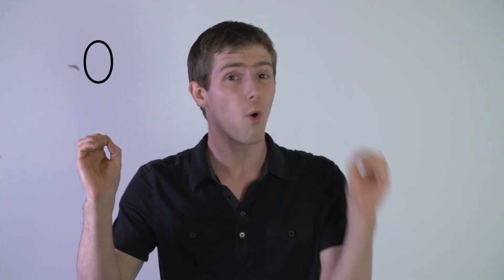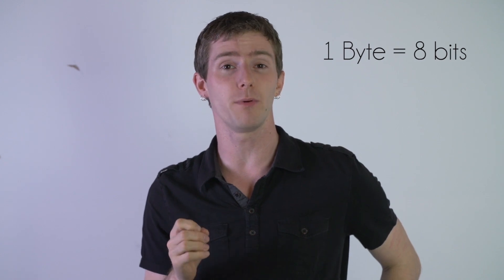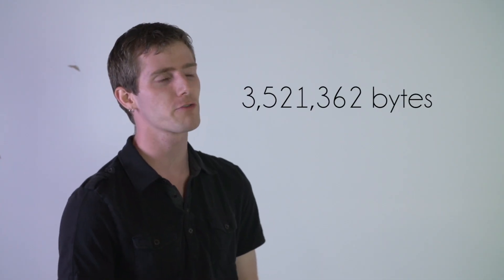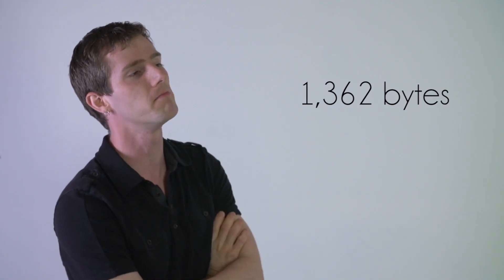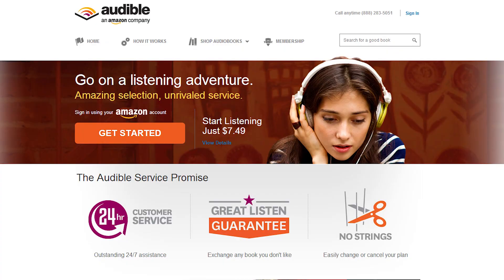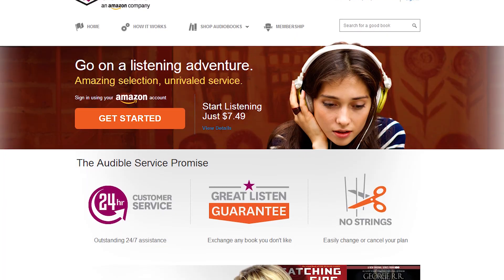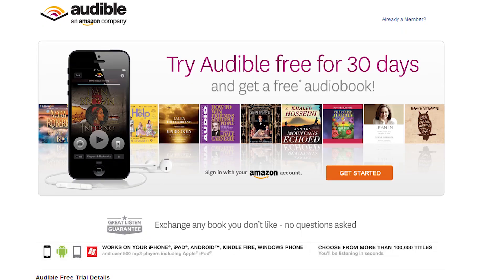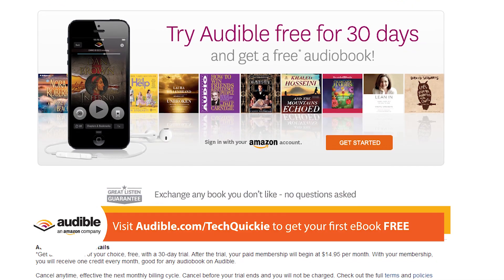Bits vs Bytes as Fast As Possible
Computer data is often referred to in bits or bytes. Watch this video and you'll understand what they do and how they differ!